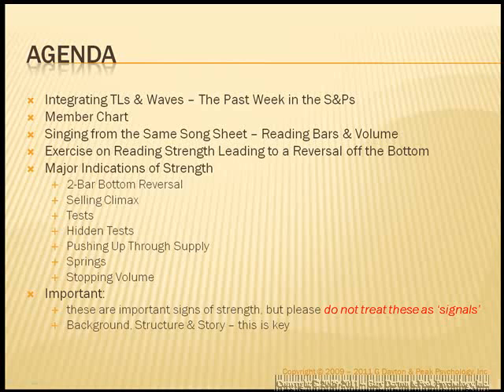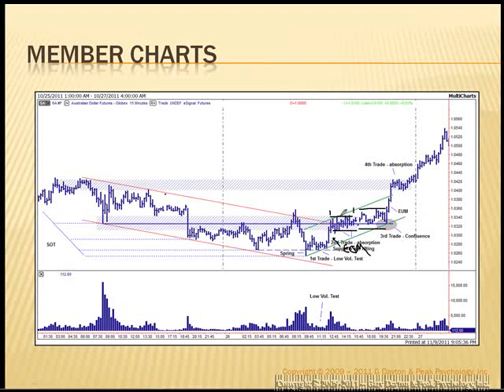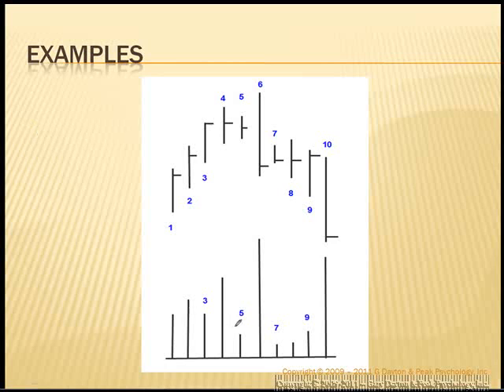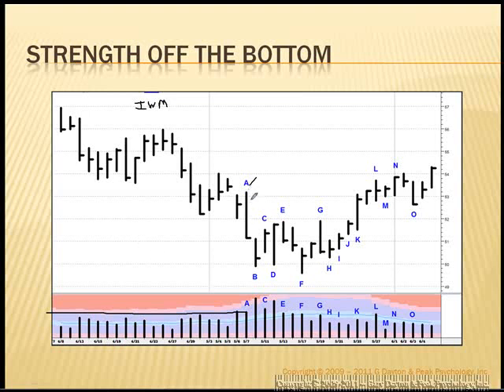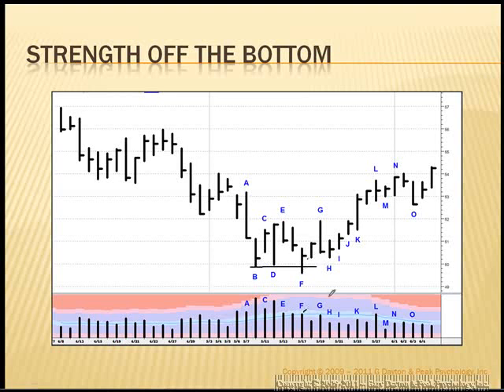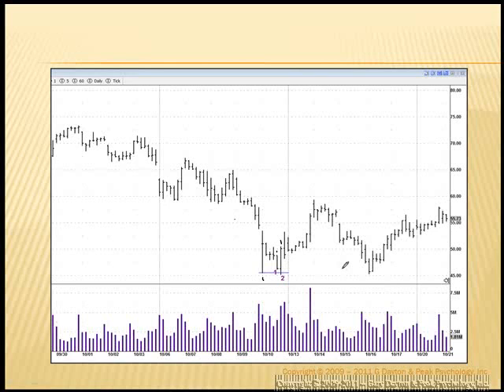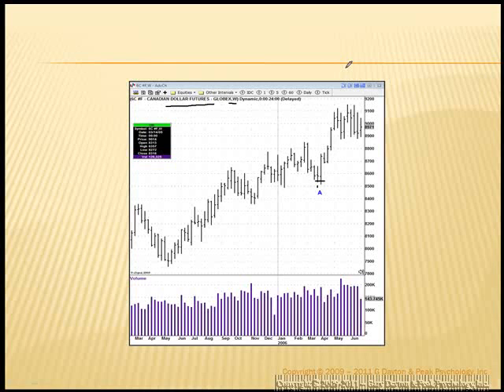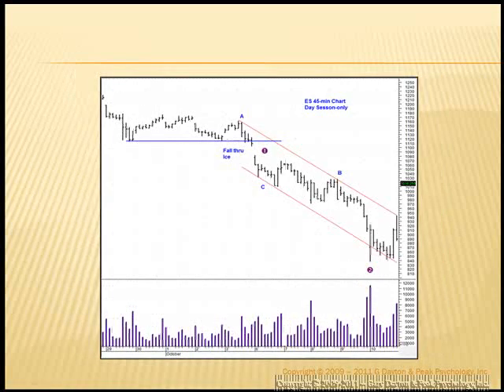Chart Reading for beginners, Session 3